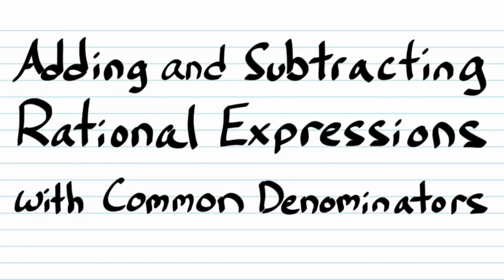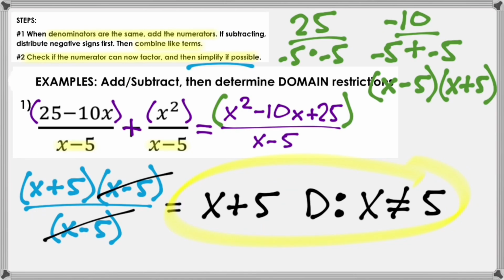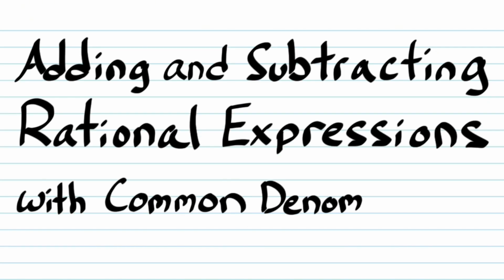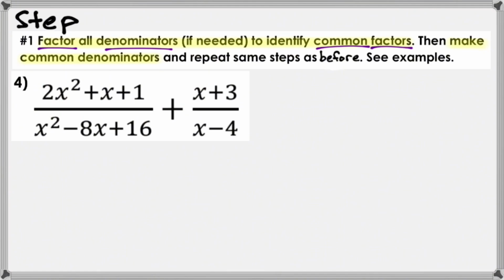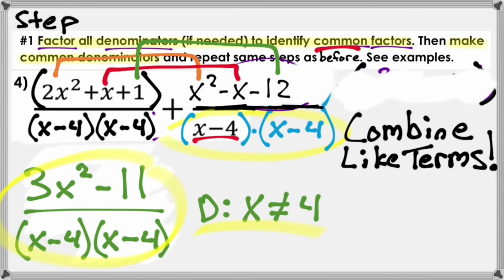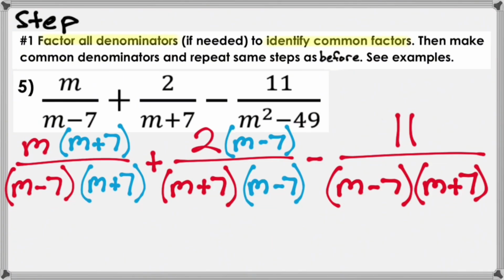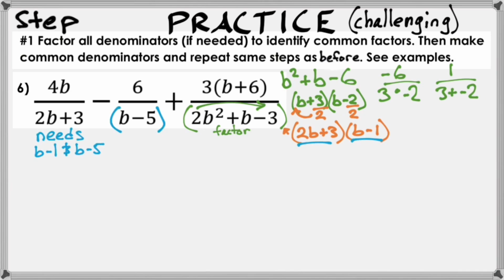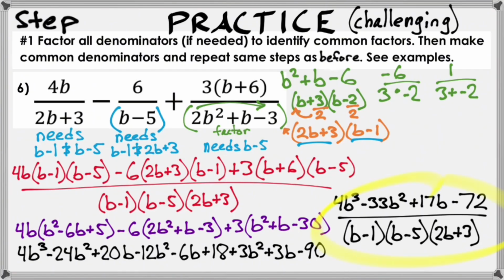Adding and Subtracting Rational Expressions with Common and Unlike Denominators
A lesson on how to add and subtract rational expressions by either adding numerators or first finding a common denominator and then adding the numerators.
Factoring and simplifying skill are also reviewed.

INTRO 00:00
ADDING WITH COMMON DENOMINATOR EXAMPLE 1 01:12
EXAMPLE 2 02:58
ADDING WITH UNLIKE DENOMINATORS 04:38
EXAMPLE 1 07:13
EXAMPLE 2 10:20
PRACTICE 03:10

NOTE: There is an error made around the 2 minute marker. A binomial of (x + 5) is written down as the answer to a factoring situation, but it should have instead been an (x - 5). This will not affect what needs to be cancelled out in the problem conceptually.